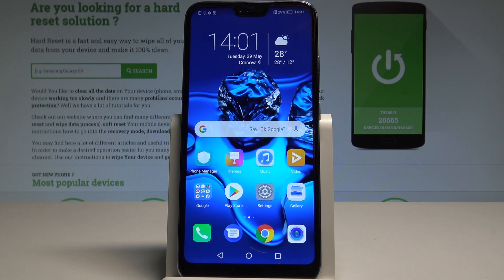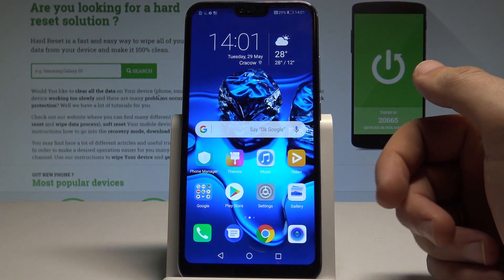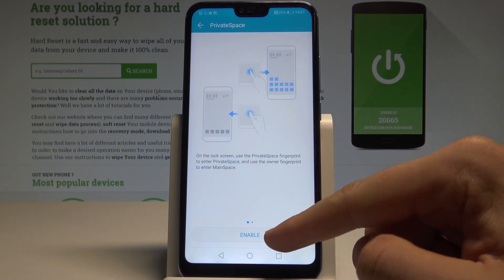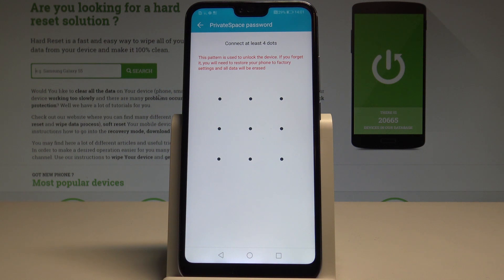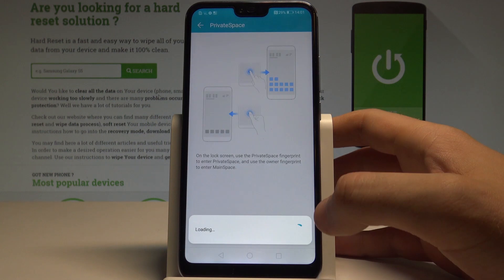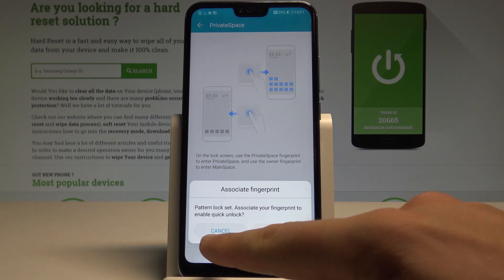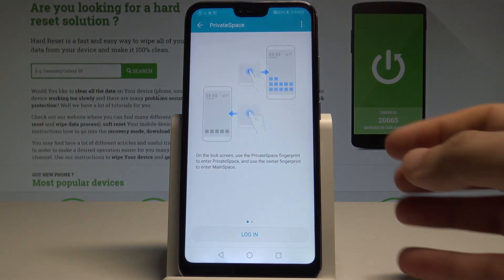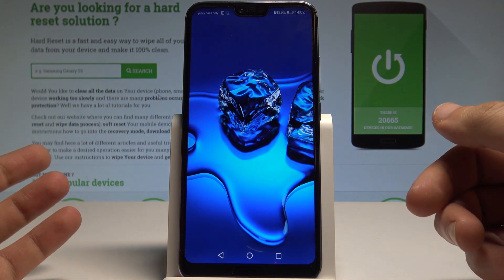How to Enable Private Space on Honor 10 - Second Space Feature |HardReset.Info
Check out how to use two separate phones in one Honor 10. Let's create private space password and enjoy using the seconds space when you can save some private files.

How to use private space on Honor 10? How to create private space on Honor 10? How to use seconds space in Honor 10?